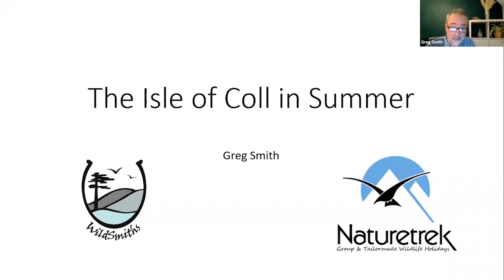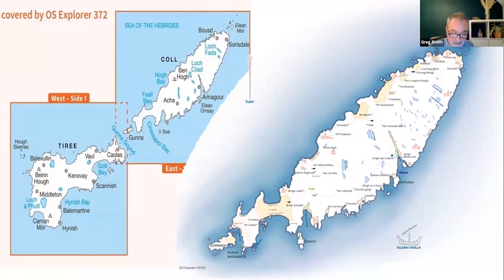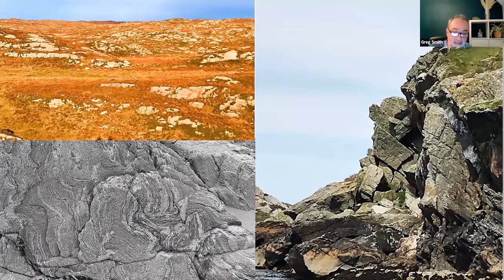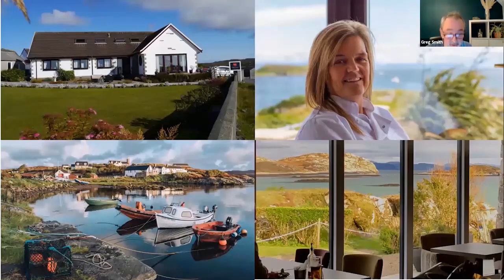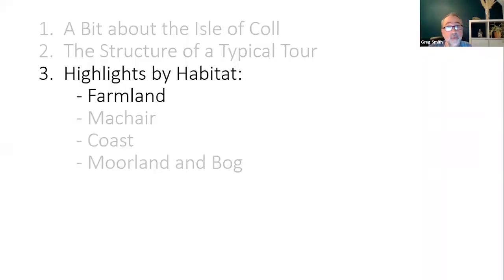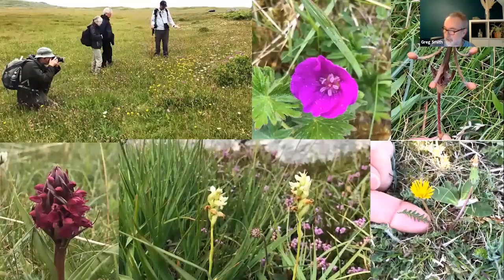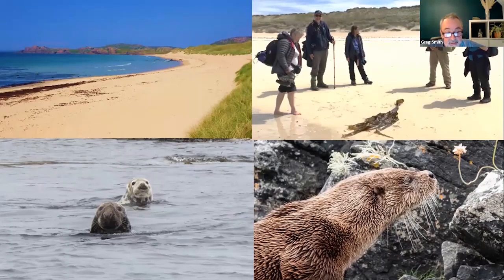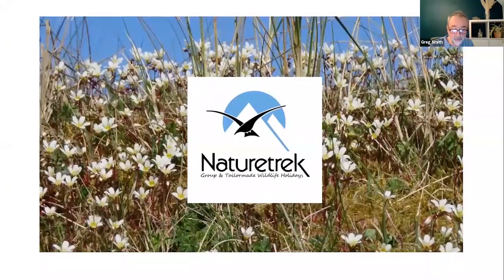Naturetrek Roadshow: The Isle of Coll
Join naturalist and tour leader, Greg Smith, as he discusses the wildlife of Coll.

First aired 6th November 2023